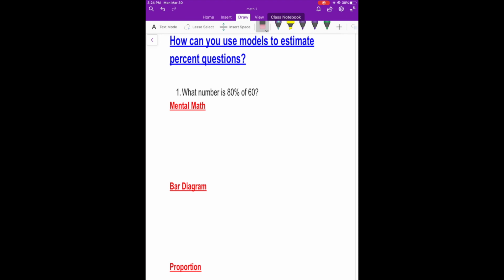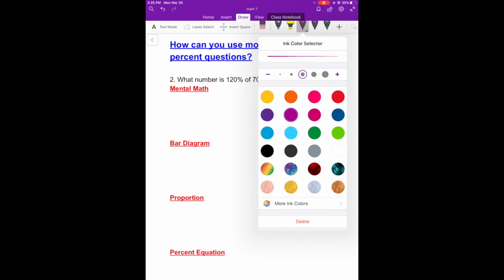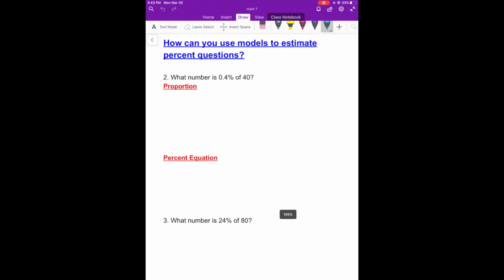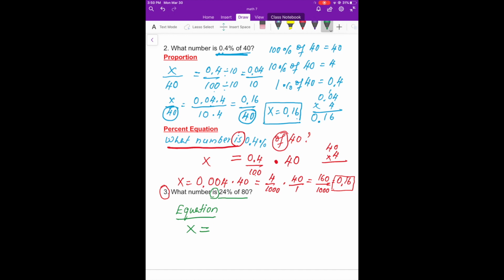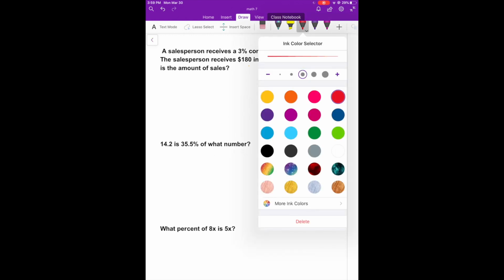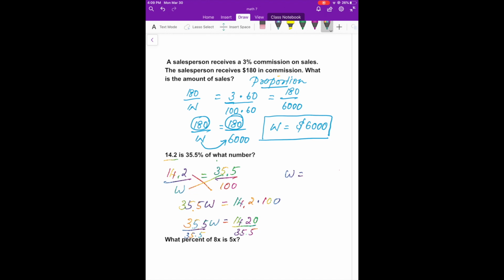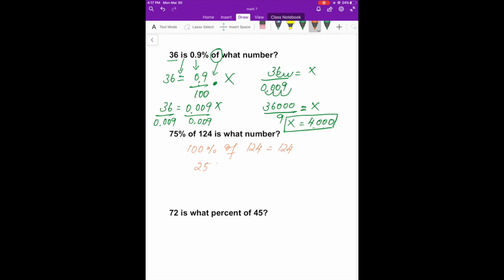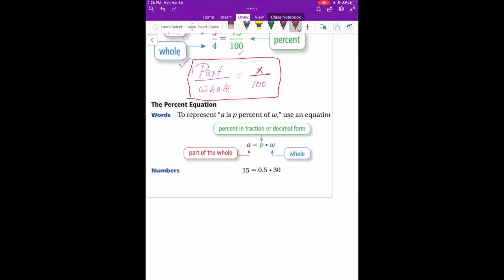Solving Percent Problems|Percent Proportion & Percent Equation | Bar Model |Mental Math|real life|#9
In this video we have many Solving Percent Problems using different methods like Bar Model, Mental Math, Percent proportion, Percent Equation covering many 7th grade common core standards.
● use the percent proportion to find parts, wholes, and percent. Learning Standard 7.RP.3
● use the percent equation to find parts, wholes, and percent. ● solve real-life problems. Learning Standards 7.RP.3 7.EE.3
Use the percent bar model to explore percent problems. (MP2, MP4, MP5, MP3) •
Use the percent proportion to solve percent problems.
MP2 Reason Abstractly and Quantitatively and MP4 Model with Mathematics.
MP5 Use Appropriate Tools Strategically: The percent bar model is an effective tool for estimating an answer, or judging the reasonableness of an answer if students understand fractional parts of a whole.
MP3 Construct Viable Arguments and Critique the Reasoning of Others: Reason that if 39 is half of something, the whole must be about 80. Only at this point does it make sense to translate what is known into an equation. 39 is 52% of some number.
The word ‘is’ means equals, and ‘of’ means to multiply, write the question and then write the meaning of each word or group of words underneath.